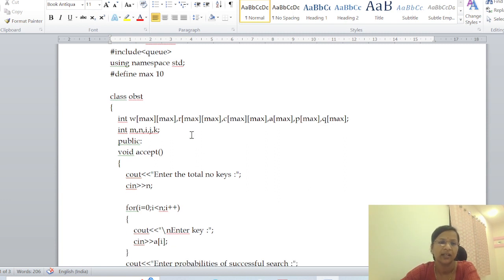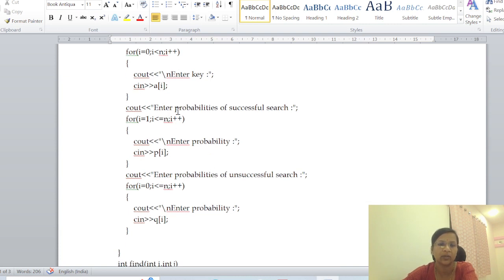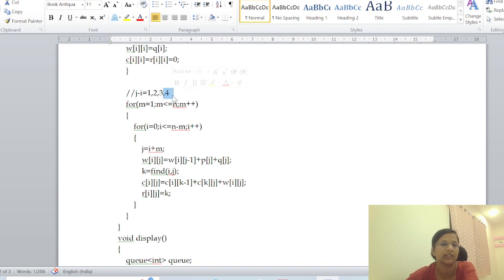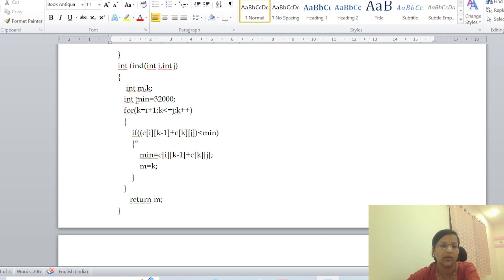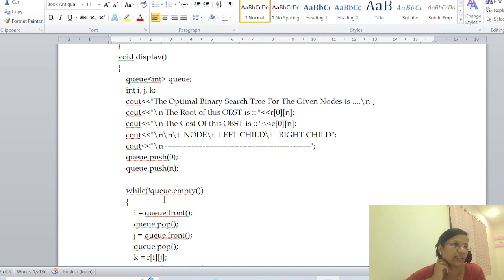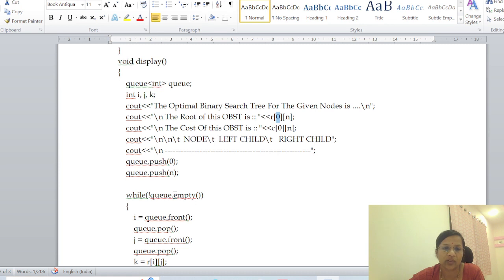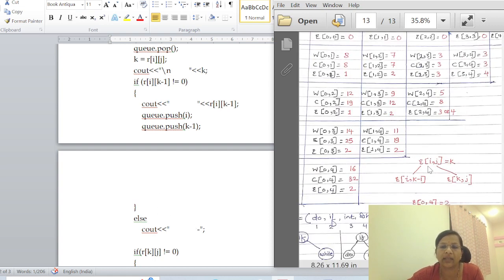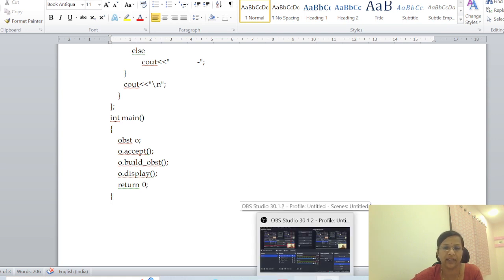Optimal Binary Search Tree implementation